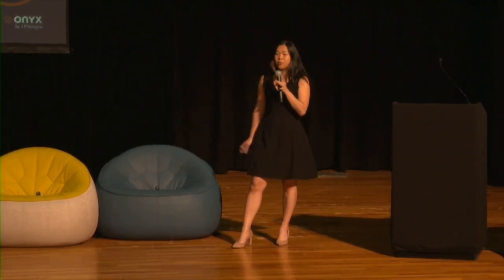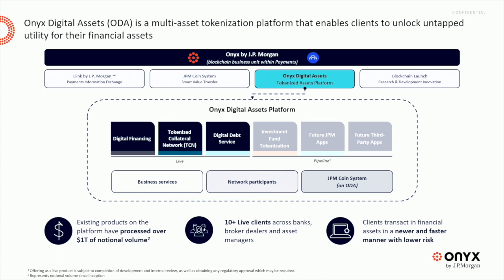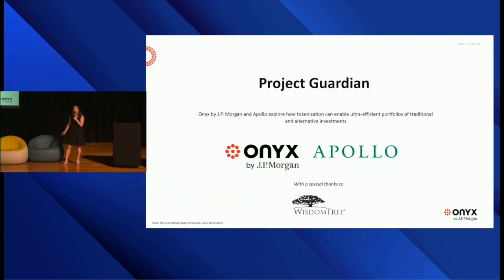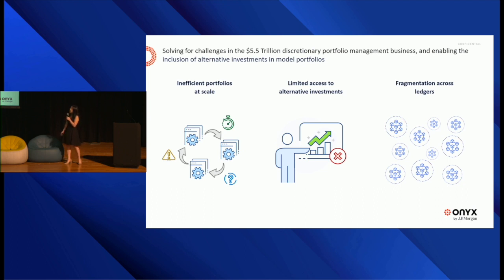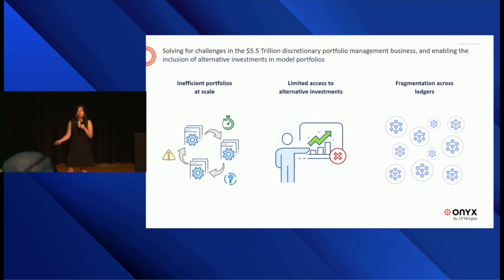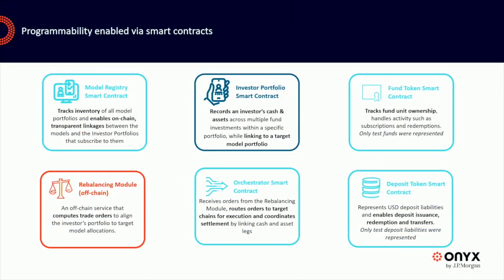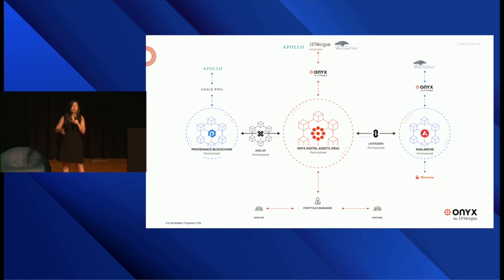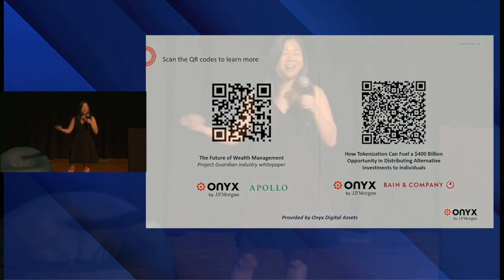A Deep Dive into Project Guardian - TokenizeThis 2024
The Deep Dive into Project Guardian panel at the TokenizeThis 2024 conference kicked off with an overview presentation by Stephanie Lok from Onyx by JPMorgan and included:
(Moderator) Jason Barraza, COO, Security Token Market
Stephanie Lok, Product Manager, Onyx by JP Morgan
Maredith Hannon, Head of Business Development Digital Assets, WisdomTree
Anthony Moro, CEO, Provenance Foundation
Bob Yostpille, Head of Business Management, Oasis Pro

TokenizeThis 2024 by Security Token Market (STM.Co) was held in Miami, FL May 9th and 10th, 2024.